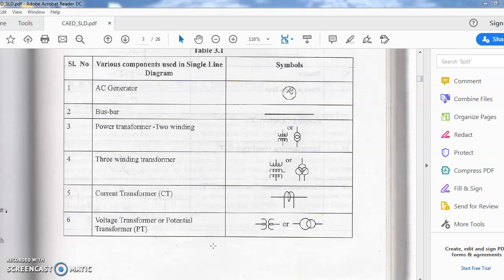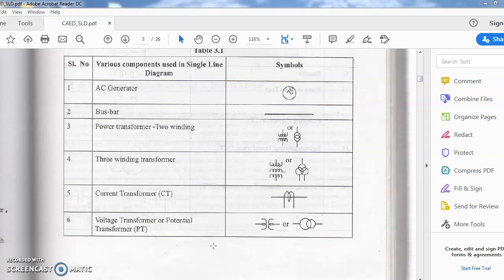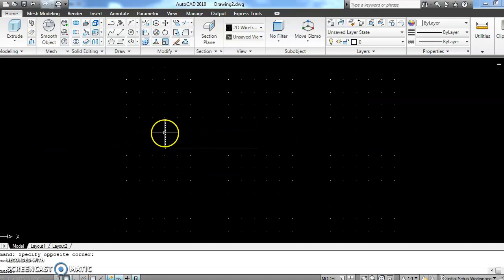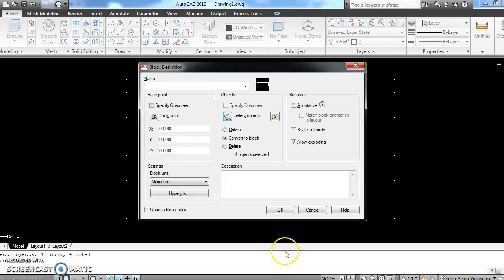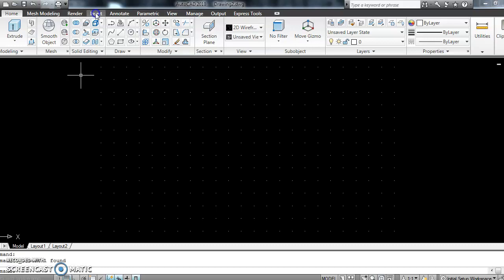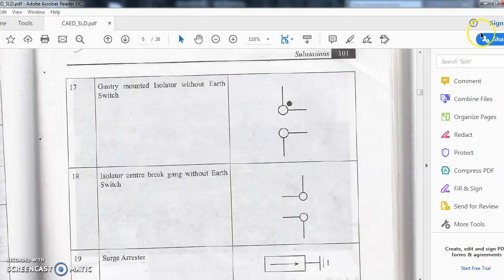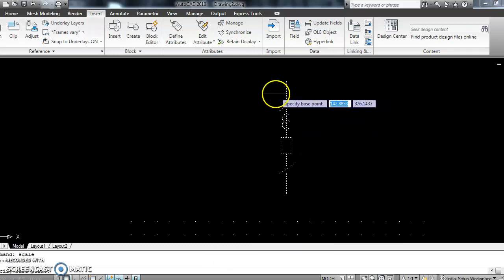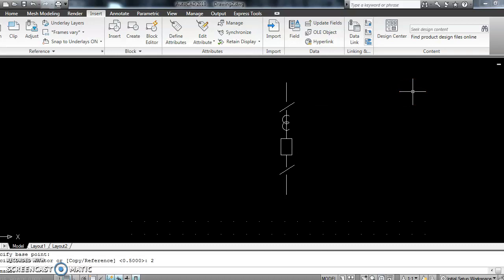SJEC Lectures: Computer-Aided Electrical Drawing - Single Line Diagram-Part 1[ Module 2]